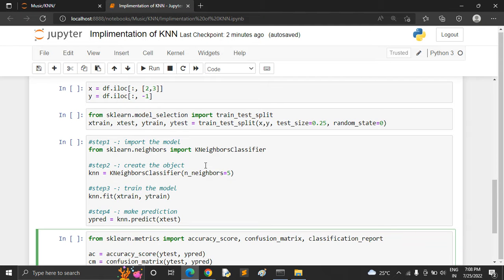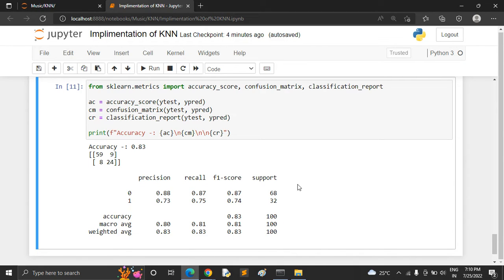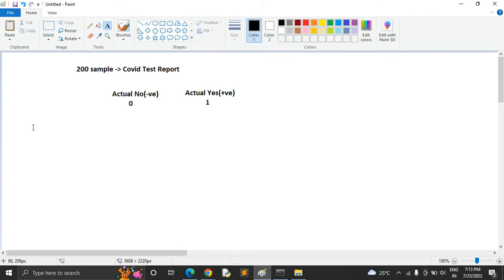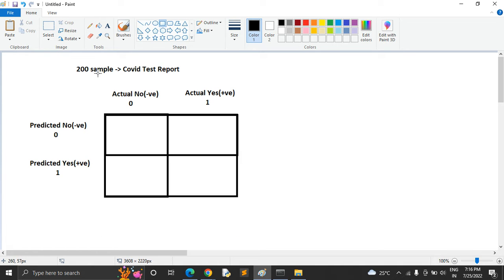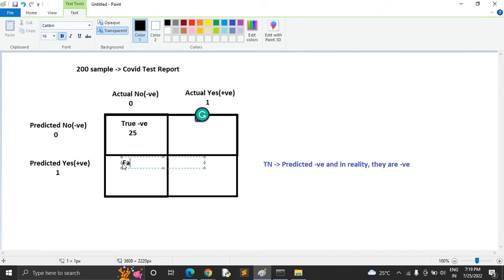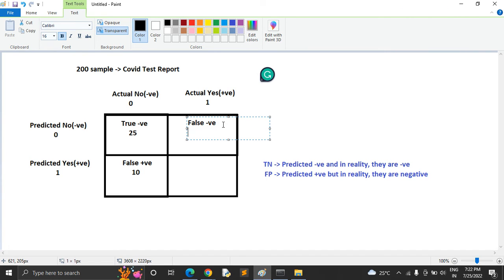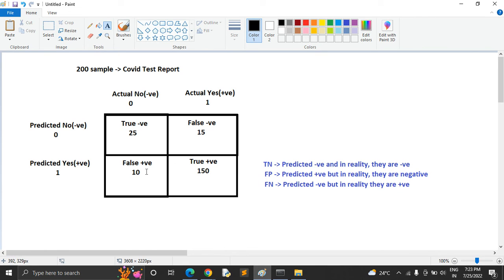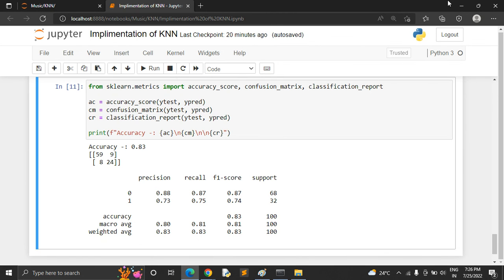2.5 Confusion Matrix